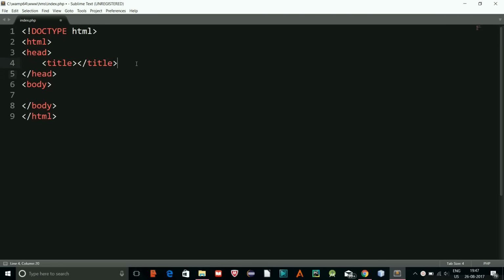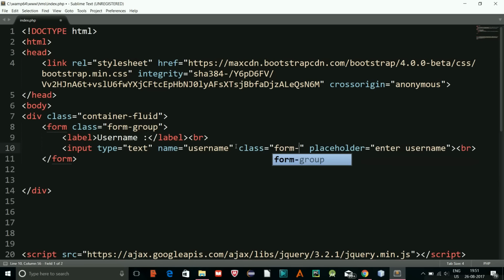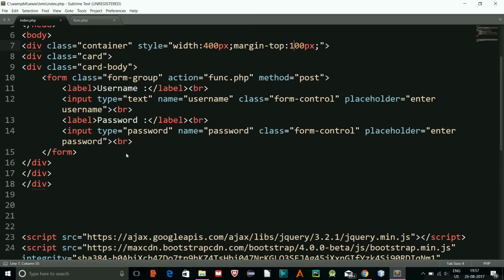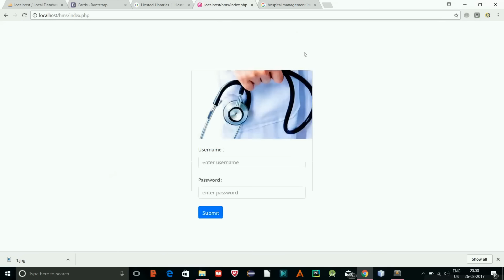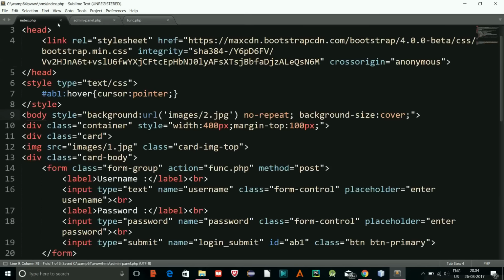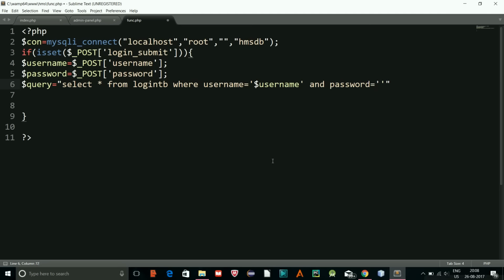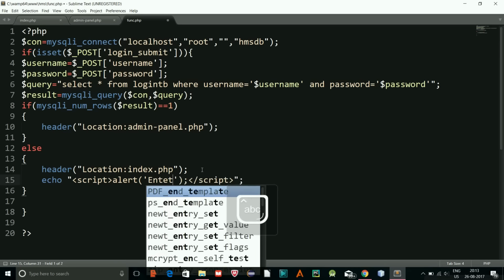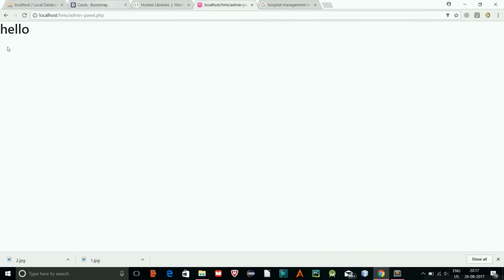Hospital Management System #1 Login - PHP, MYSQLI AND BOOTSTRAP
Hospital Management System #1 - PHP, MYSQLI AND BOOTSTRAP

Hi All,

Hope you liked my video series on LAMP Stack.